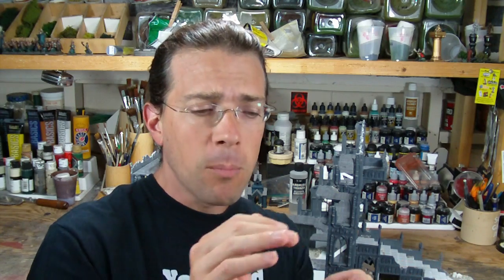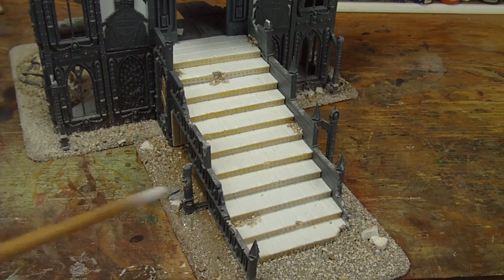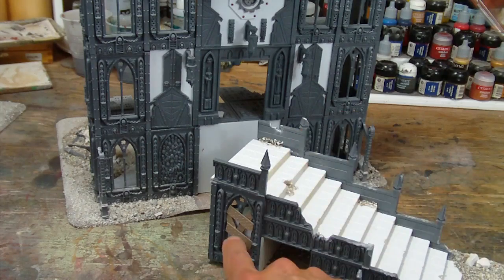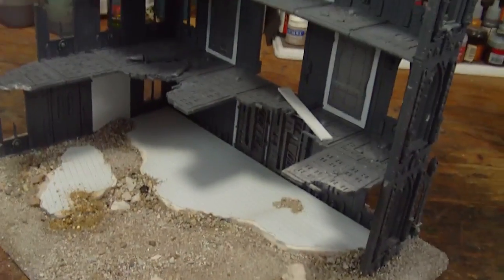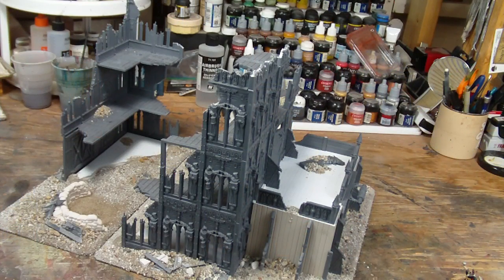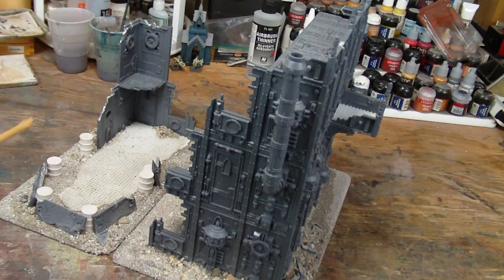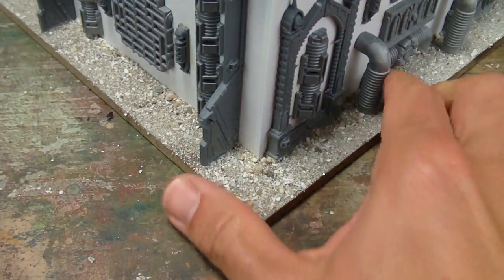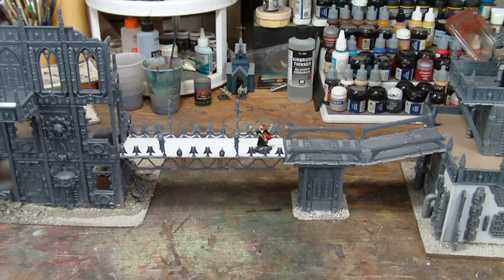TerranScapes - Imperial Sector WIP3 - 40k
Shows the finished assembly of two Imperial Sector boxes and an additional scratch built building using Pegasus Hobbies pieces.  The building bases have had sand bag and razor wire defenses added to them.  These pieces are for use with Games Workshop Warhammer 40K.